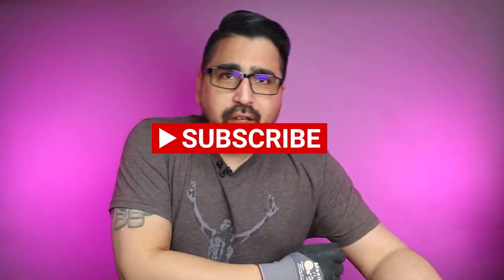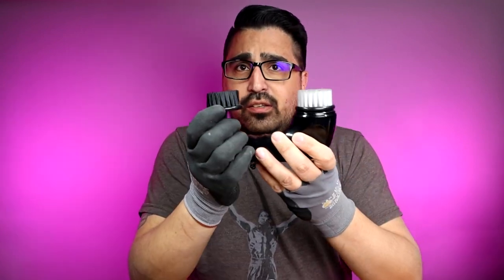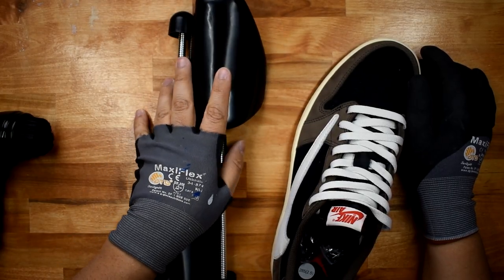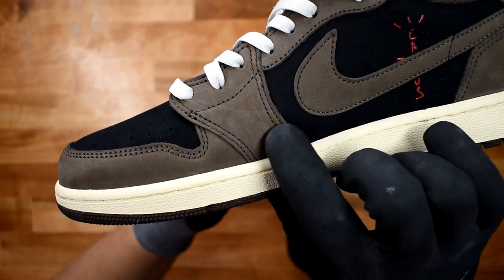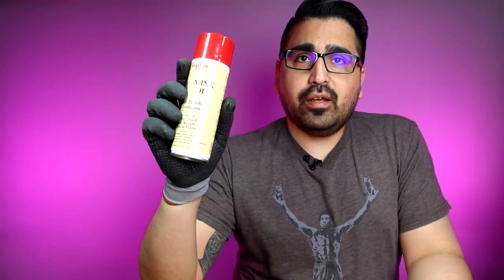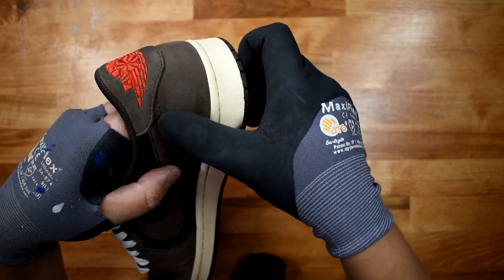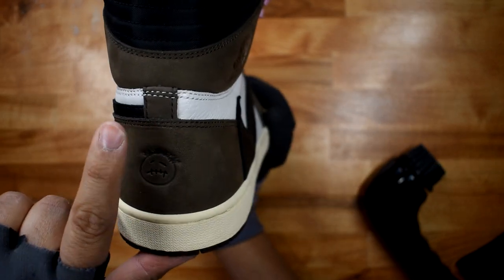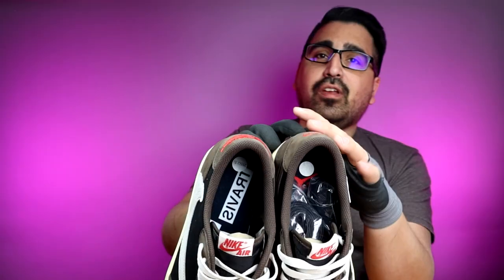How to Brush Suede Nubuck for Sneakers SAFELY QUICKLY and EASILY | Sneaker Guide For Nubuck Suede